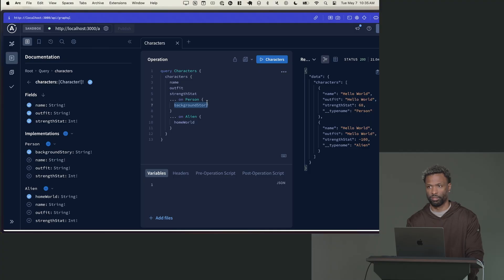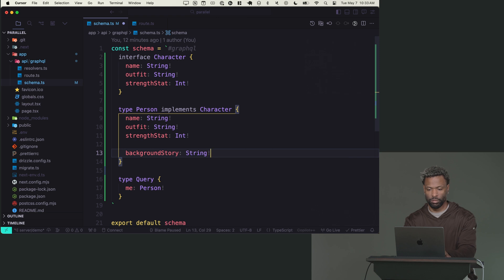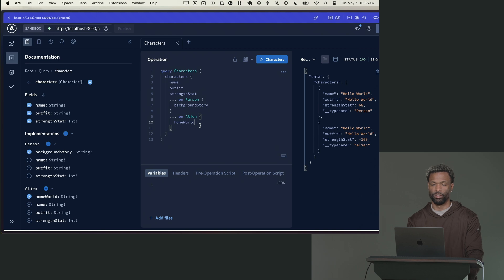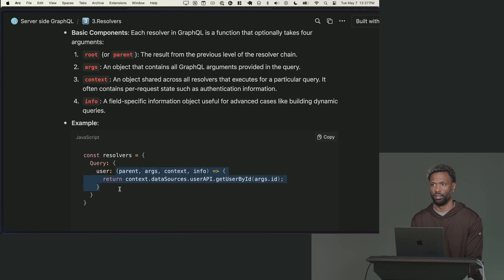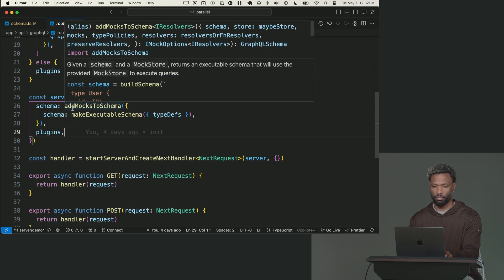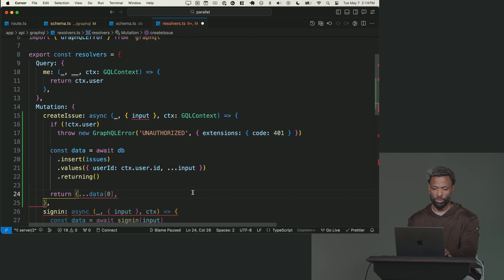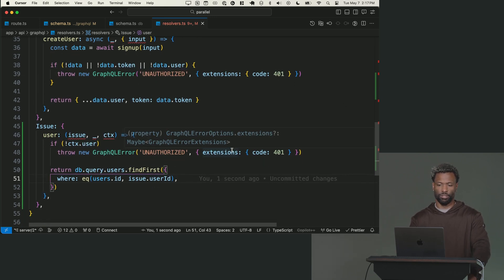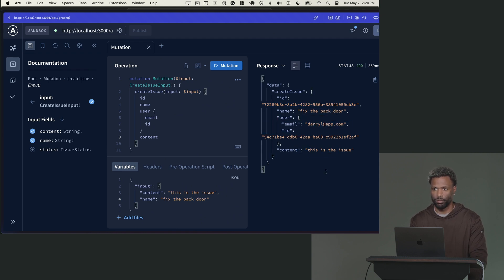Server-Side GraphQL in Next.js with Scott Moss | Preview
About this Course:
Create GraphQL APIs from scratch with Next.js. Learn GraphQL fundamentals, including type definitions, type modifiers, relationships, and directives. Create schemas, build queries, and use mutations to implement standard CRUD operations. Configure your server and add authentication so your API is production-ready.

About Us:
Advance your skills with in-depth, modern front-end engineering courses — our 150+ high-quality courses and 18 curated learning paths will guide you from mid-level to senior developer!

Sections:
0:00 - Introduction & Course Description
0:39 - Interface Types
5:56 - Resolvers
11:50 - Create Issue